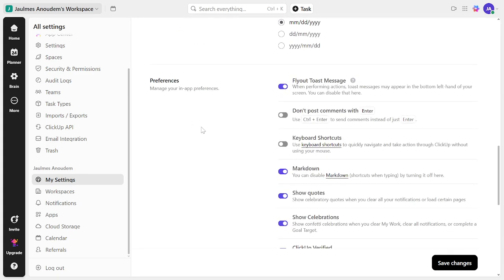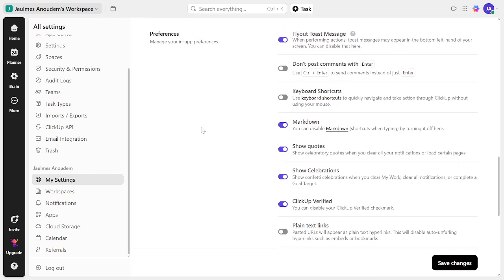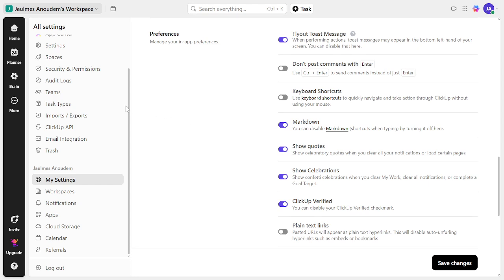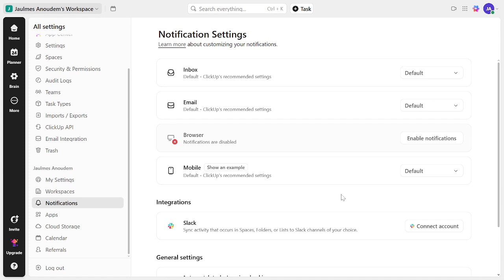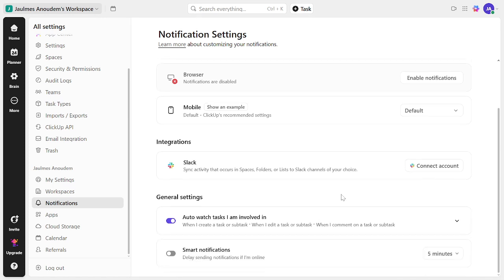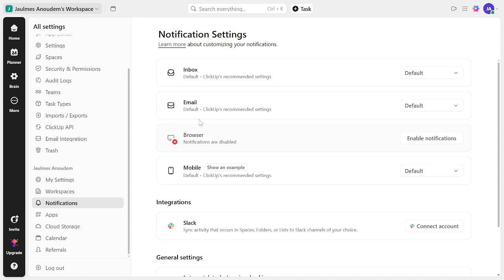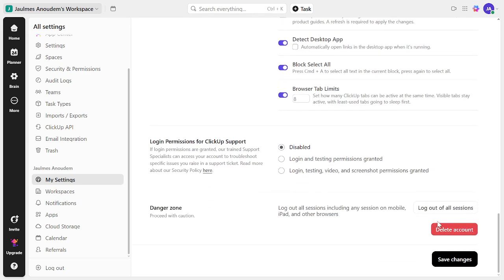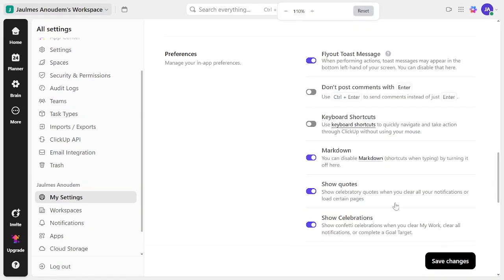How To Customize Task Notifications Based On User Preferences (Complete 2025 Guide)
Welcome to this comprehensive how to customize task notifications based on user preferences complete 2025 guide tutorial! In this detailed guide, I'll walk you through everything you need to know about how to customize task notifications based on user preferences complete 2025 guide.

 What You'll Learn in This how to customize task notifications based on user preferences complete 2025 guide Tutorial:
• Complete step-by-step instructions for how to customize task notifications based on user preferences complete 2025 guide

Whether you're a complete beginner or looking to improve your skills, this how to customize task notifications based on user preferences complete 2025 guide tutorial covers everything from basic concepts to advanced strategies. I've designed this guide to be easy to follow, practical, and immediately actionable.

 Why This how to customize task notifications based on user preferences complete 2025 guide Tutorial is Different:

 Perfect for:
• Beginners who want to learn how to customize task notifications based on user preferences complete 2025 guide from scratch

Don't forget to LIKE this video if it helped you learn how to customize task notifications based on user preferences complete 2025 guide and SUBSCRIBE for more in-depth tutorials like this one!

Questions? Drop them in the comments below! I read every comment and try to respond to as many as possible.

• Share with anyone who might benefit from learning how to customize task notifications based on user preferences complete 2025 guide